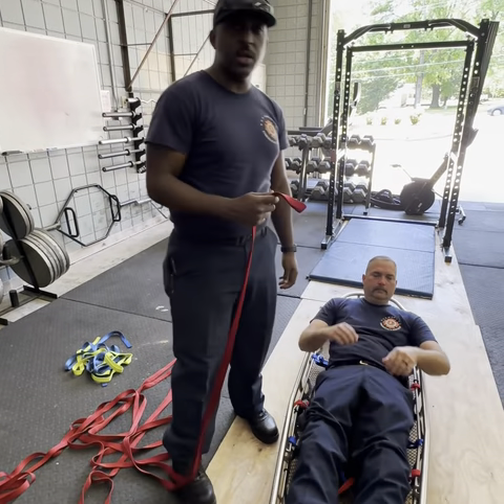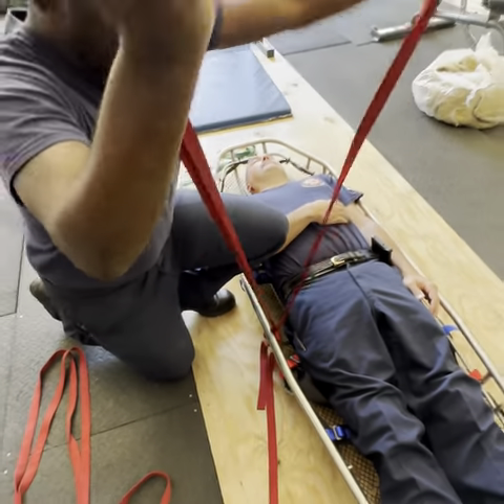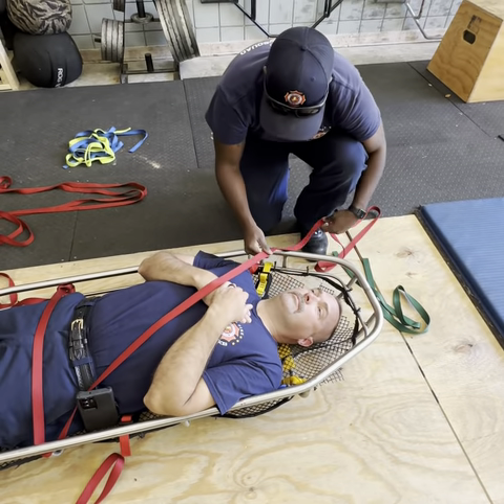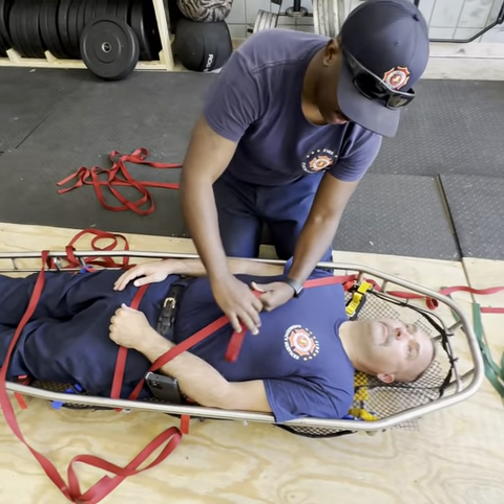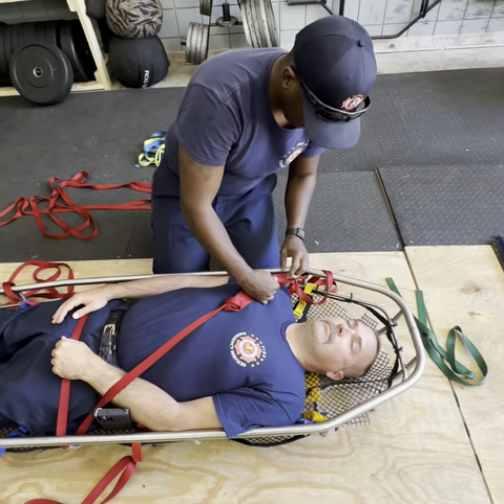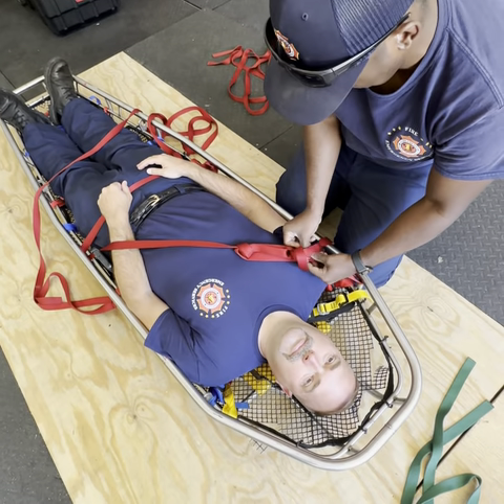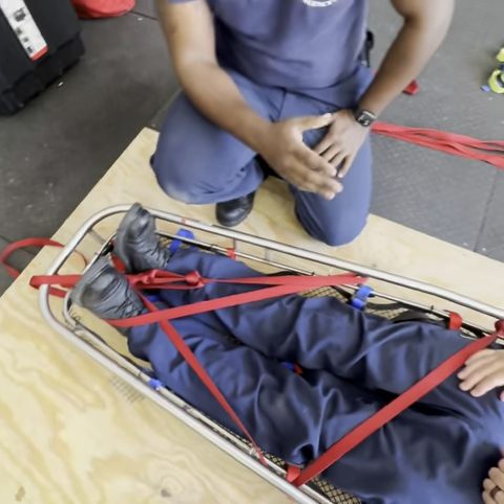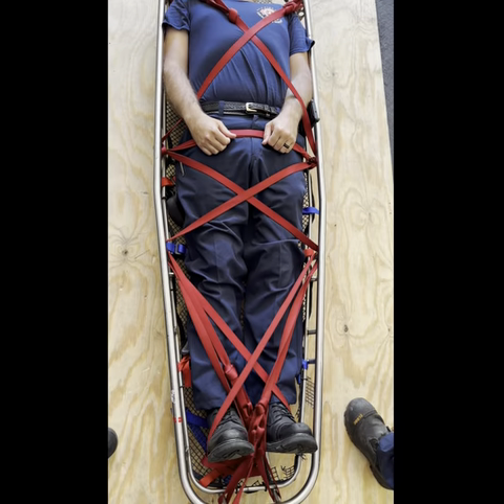How to Lash a Patient into a Basket with Webbing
Lashing a patient into a basket if you only have webbing.